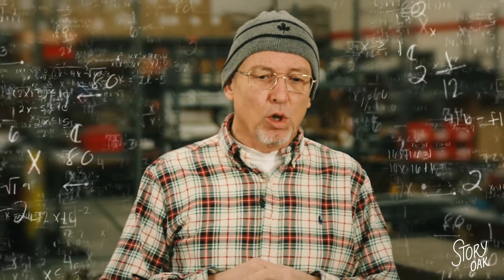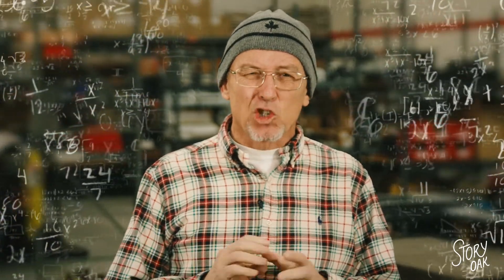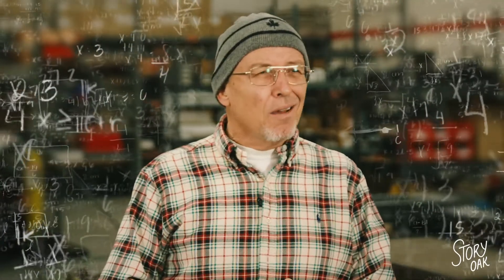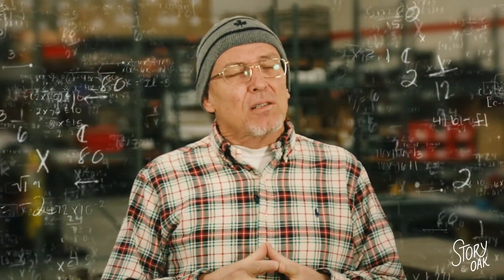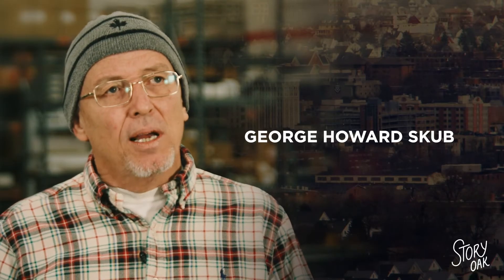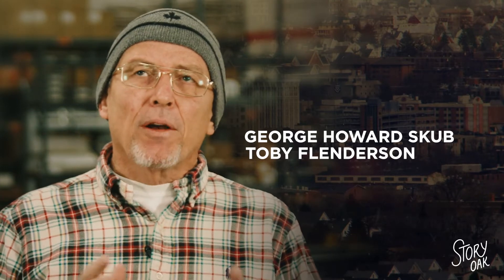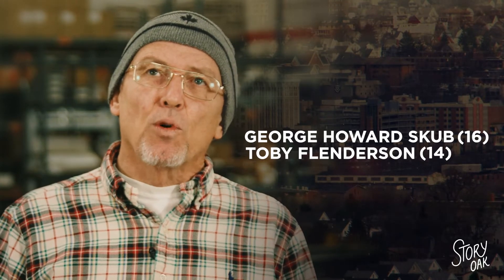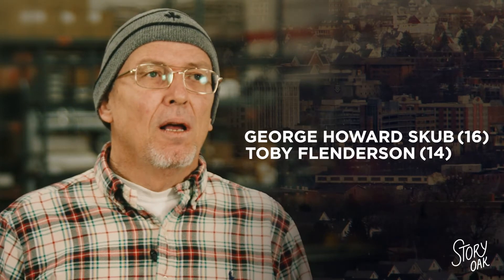Toby Flenderson is The Office Scranton Strangler...at least that is what the math says!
Here I give a mathematical theory that provides further proof that Toby Flenderson from The Office has a Dark Passenger